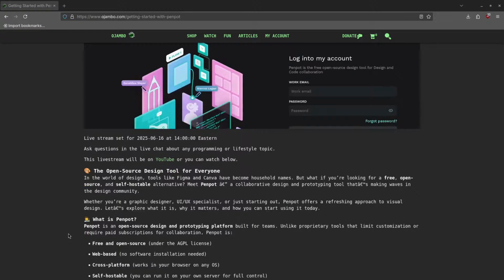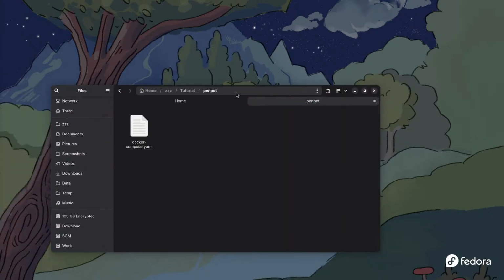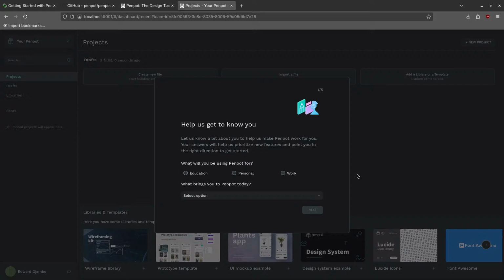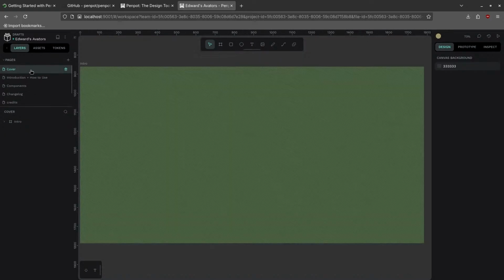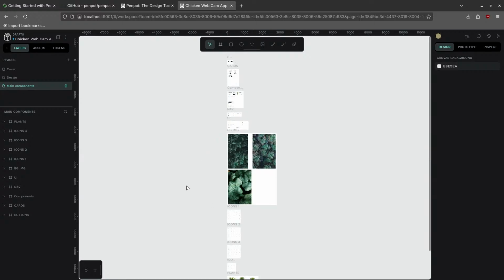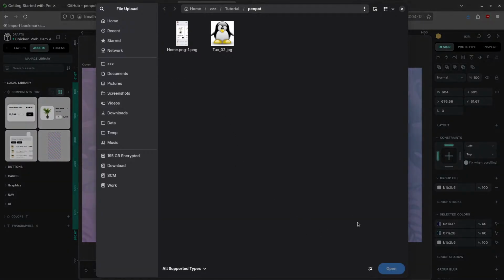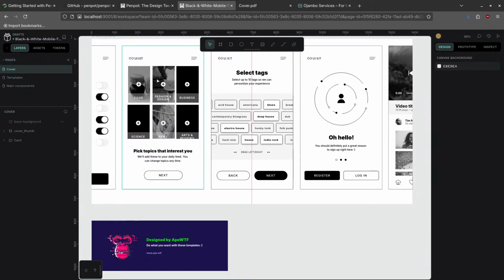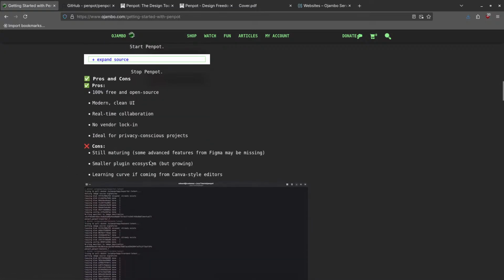🎨 Getting Started With Penpot | Beginner’s Guide to Open Source Design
Ready to break free from proprietary design tools? In this video, we walk you through the essentials of getting started with Penpot — the open-source, web-based design and prototyping platform made for designers and developers alike.

💡 Whether you're switching from Figma, exploring collaborative UI design for the first time, or just curious about Penpot’s powerful features — this guide is for you!

📖 Based on the article: “Getting Started With Penpot”

🔍 What you'll learn:

What is Penpot and why it’s different

Basic tools and UI overview

Exporting assets and prototyping

💬 Have questions or tips? Drop them in the comments!